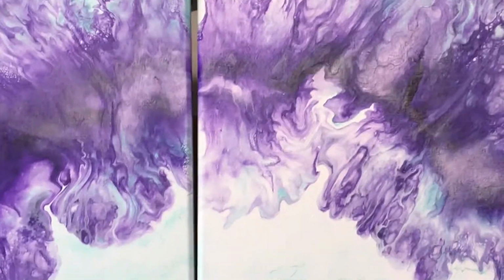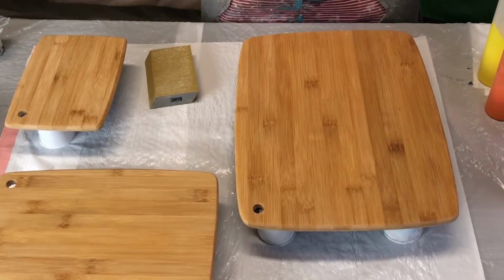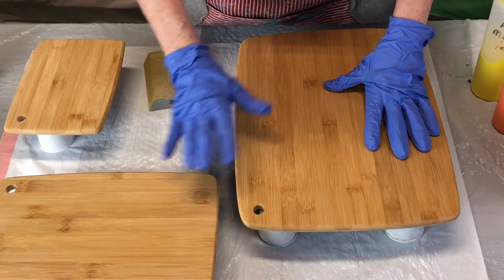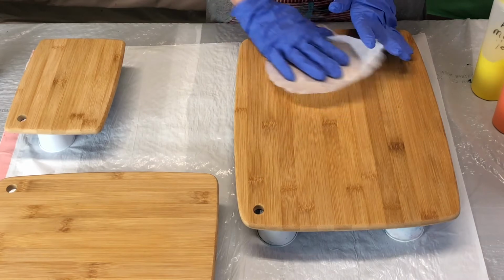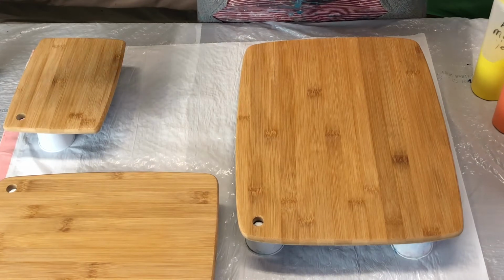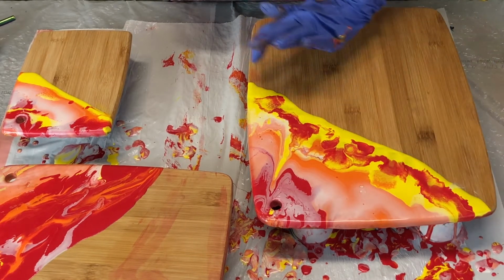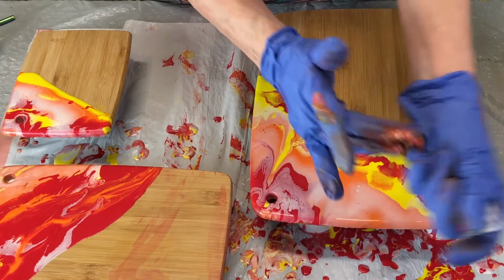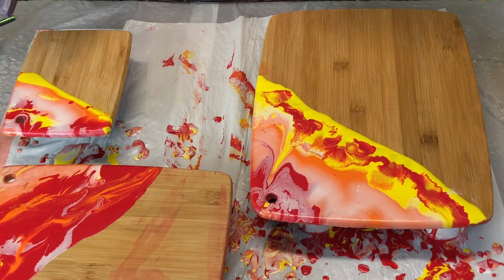#98 HOW TO DO A CHEESEBOARD TRIPLE MAKEOVER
ACRYLICS PAINTS # ABSTRACT PAINTING CUP POUR.# ACRYLIC ART FLUID ART.

HOPE YOU ENJOYED THIS ADVENTURE!  THE MIDDLE SIZED ONE I PUT WATER ON THE RED SPOTS AND LET IT SIT AND THEN RUBBED IT OFF.  WORKED GREAT.  WILL SAND IT AFTER I HAVE RESINED THE COLORS.
THINK THEY TURNED OUT GREAT.  VERY HAPPY

COLORS:
  ARTIST LOFT METALLIC WHITE, METALLIC ORANGE, METALLIC
  YELLOW, METALLIC RED

PLEASE DO NOT HESITATE TO ADD COMMENTS   WOULD LOVE TO HEAR FROM YOU.

REMEMBER TO WATCH COCKTAIL TONY ON YOUTUBE FOR NEW AND DIFFERENT ADULT BEVERAGES